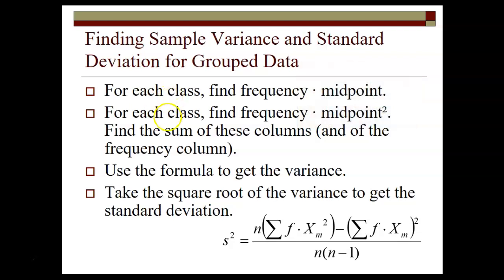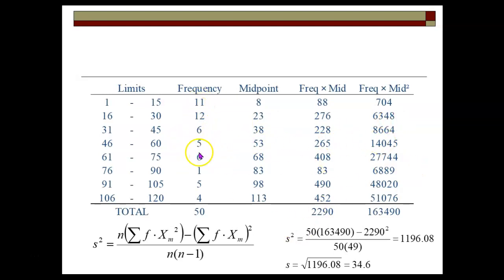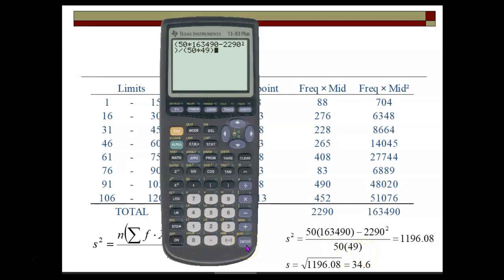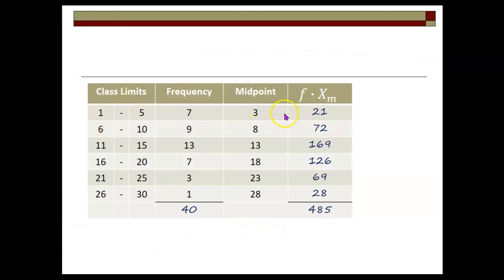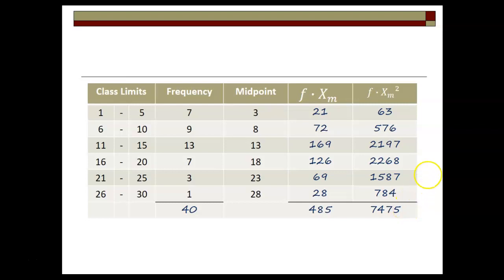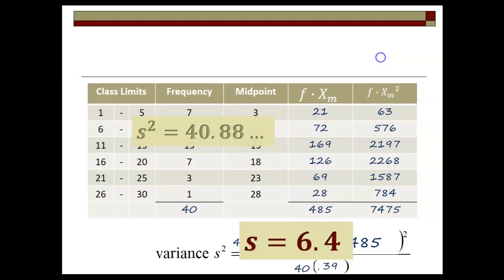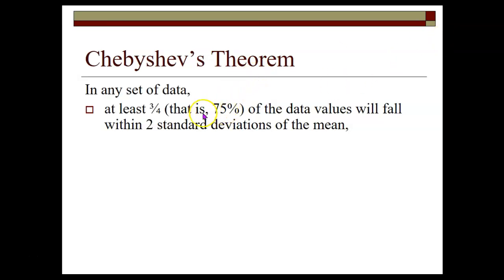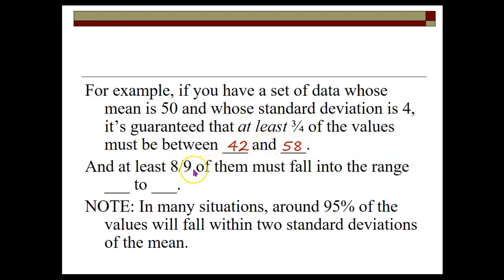MAT 110 3-2 Measures of Variation part 3